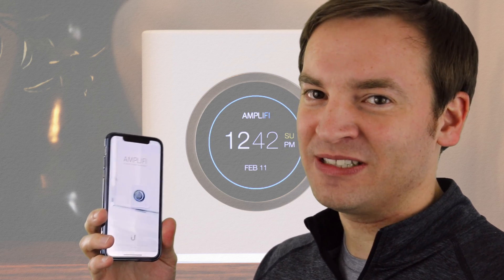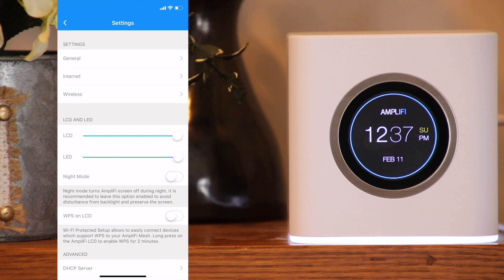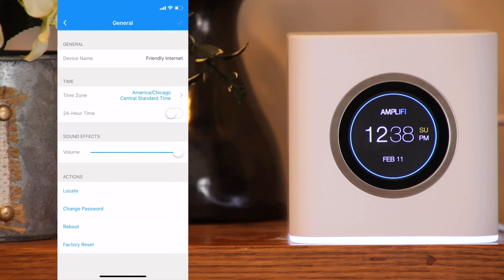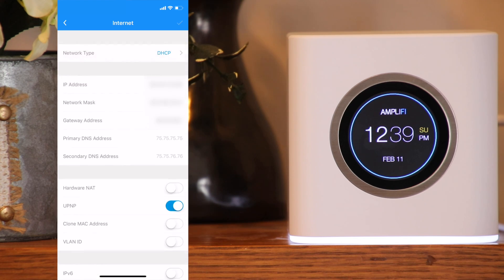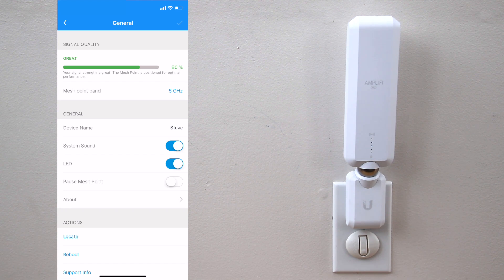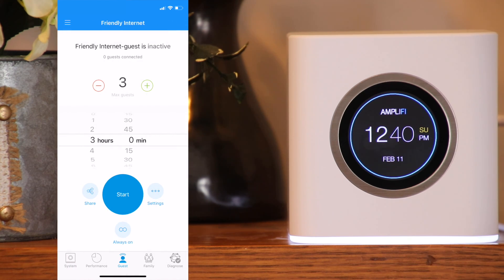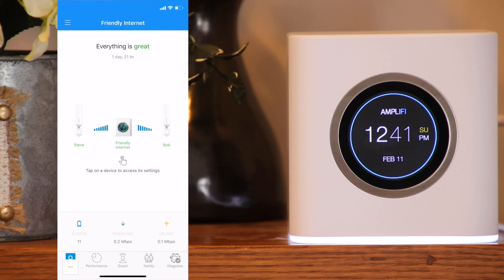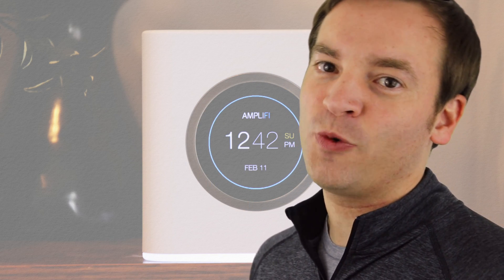AmpliFi App Review - Settings, Configuration, & Tools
Friendly Review of all the settings, configurations, and tools that you can use with the AmpliFi HD Home Wi-Fi System App The video steps through every page and setting in the app to show you how you can customize your AmpliFi HD mesh wifi system. There are also a number of tools that you can use such as changing the brightness of the LED and screen, as well as locating devices by making them play a sound. I tested out the in-app help/support and got a response back fairly quickly. This is good if you are troubleshooting your system. Overall, this app has a ton of settings and options in it for configuring your system. A lot more than many other apps, but perhaps not as much as some systems webpage configuration pages.

AmpliFi HD Home Wi-Fi System
AmpliFi HD Home Wi-Fi Router
AmpliFi Mesh Point HD
AmpiFi HD Teleport Kit